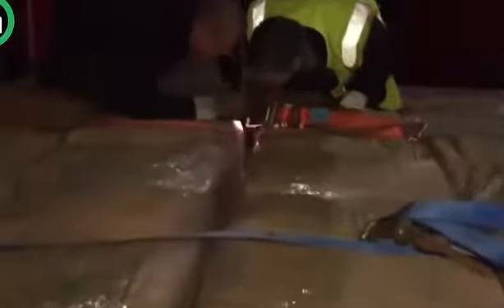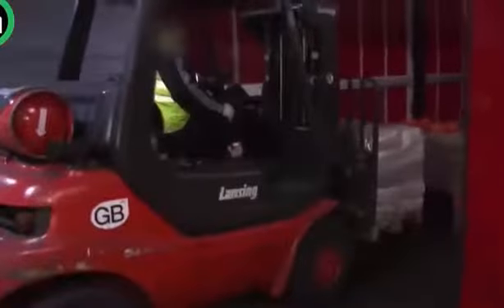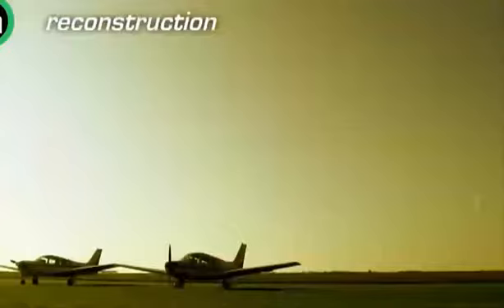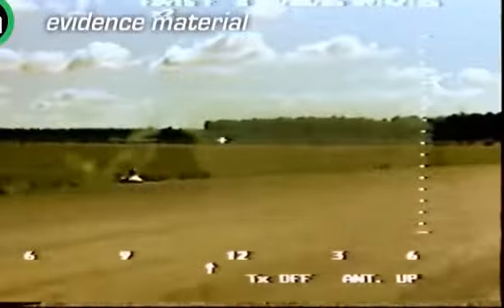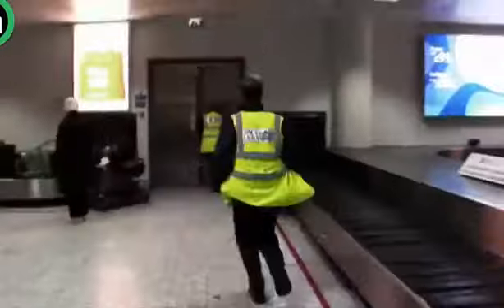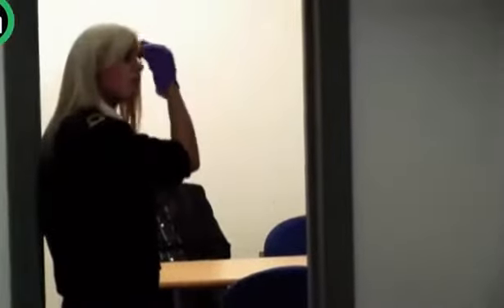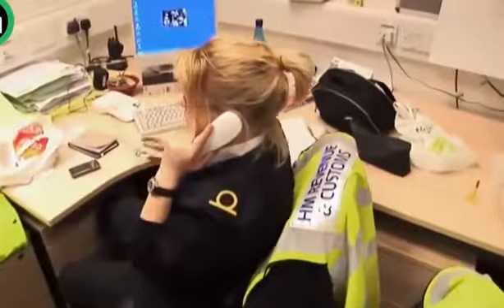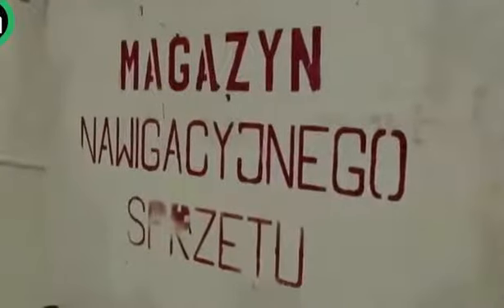Nothing to Declare UK S01E08